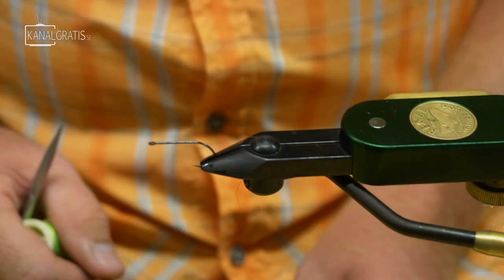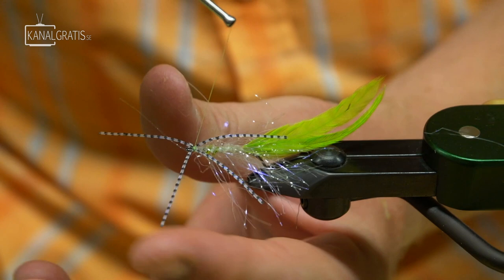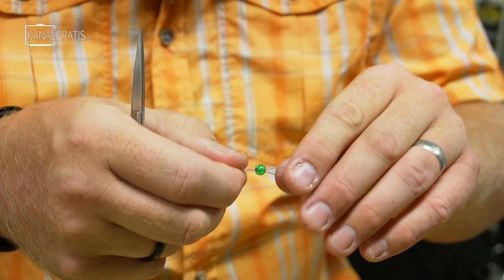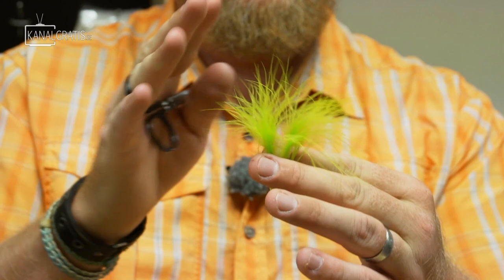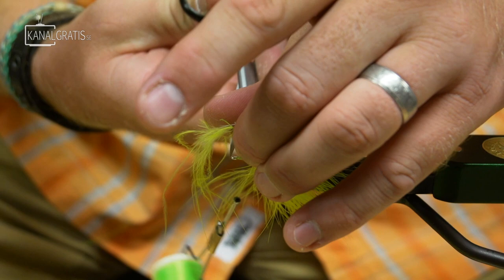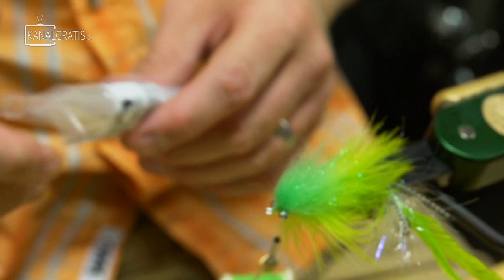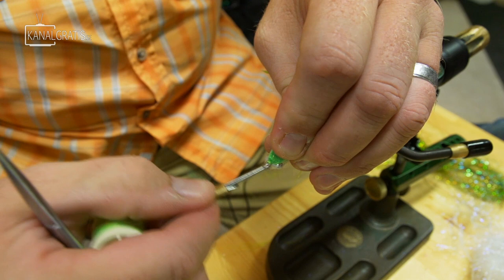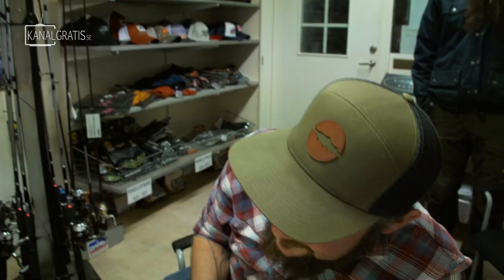Tie TV - Mini Viking Midge - Mike Schmidt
Mike Schmidt of Angler's Choice Flies in Florida is a professional fly-tyer and long time streamer addict. His flies together with a handful other fly tyers patterns has definitely set the standard of modern, articulated streamers. Easy to tie, a minimum of materials and steps to make tying of them both fast and cost effective without loosing the overall appearance of the fly.
Here you can see Mike tie a Mini Viking Midge, a smaller version of his highly successful pattern Viking Midge. The pattern can be tied in a variety of colors and is a real go to pattern when fish aren’t willing to hunt down a big meal.